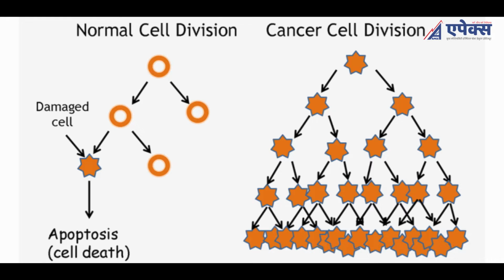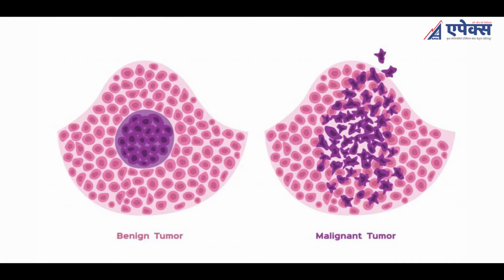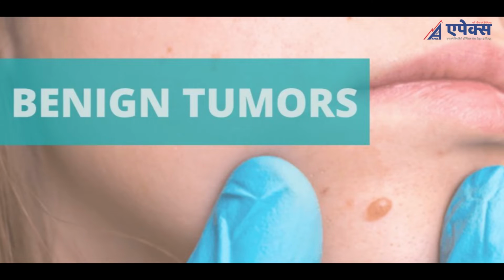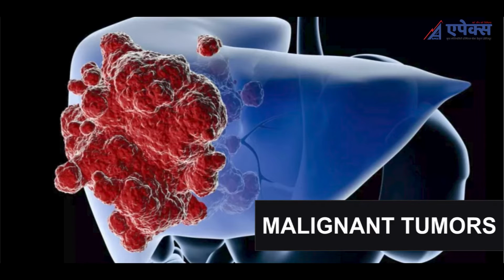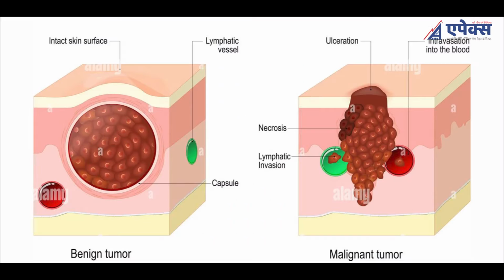HOW TO DIFFERENTIATE BETWEEN BENIGN AND MALIGNANT TUMORS??